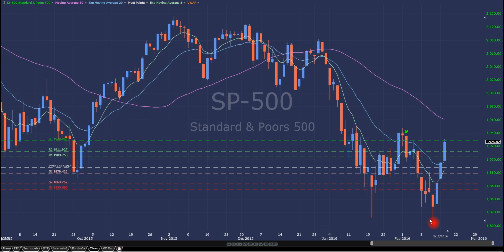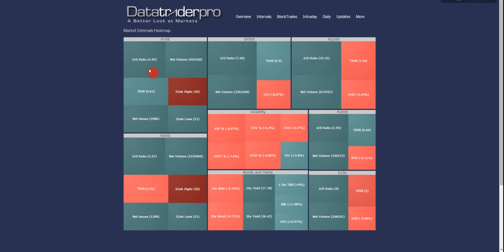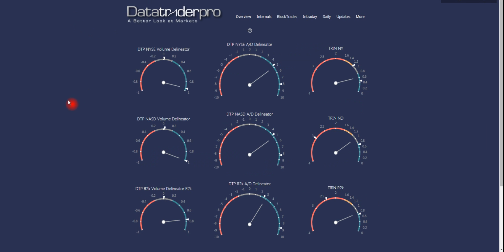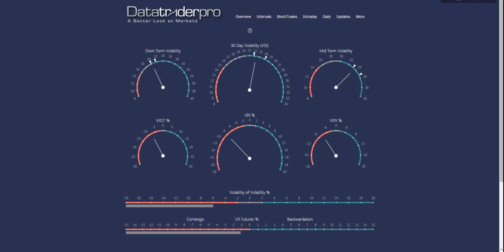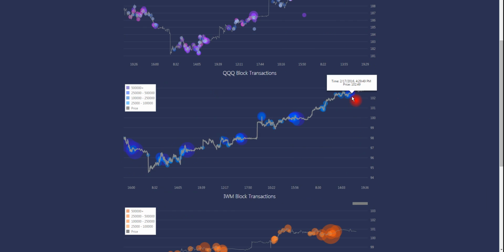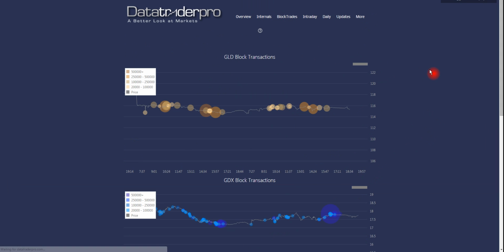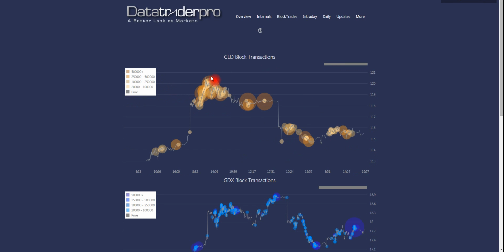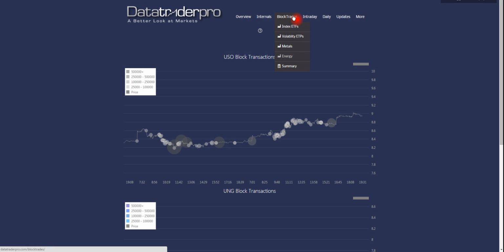February 17 Daily Wrap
Bullish run topping retrace coming soon